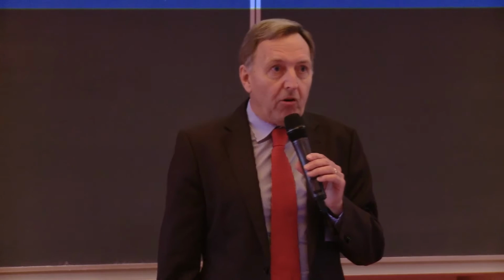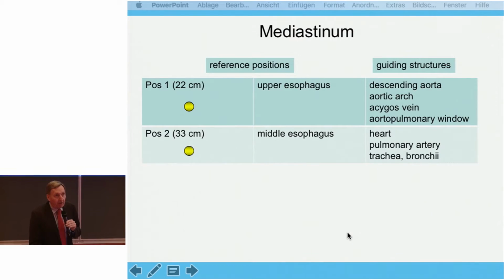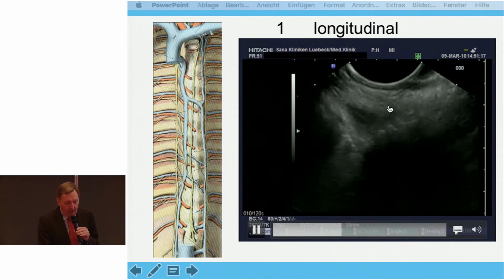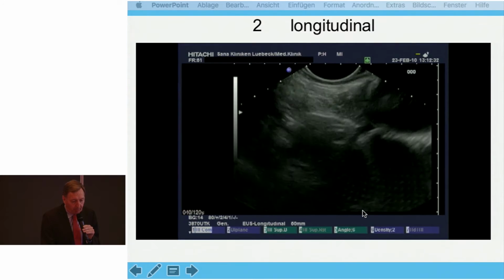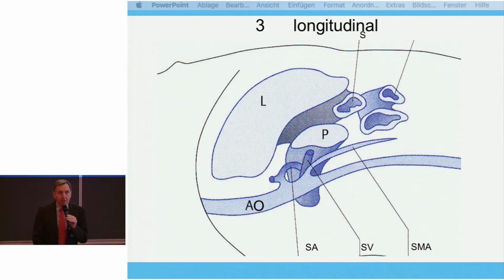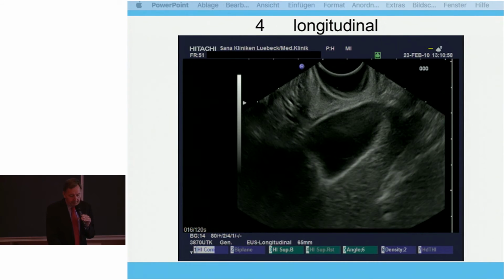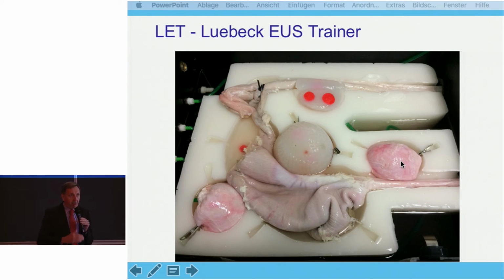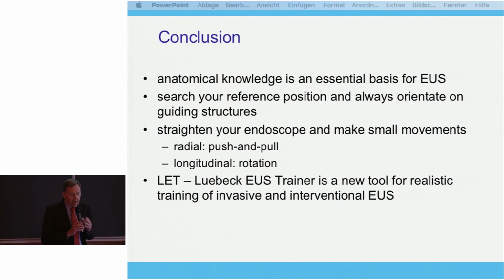Lecture | Nordic EUS 2018 | Anatomy interpretation | Eike Burmester